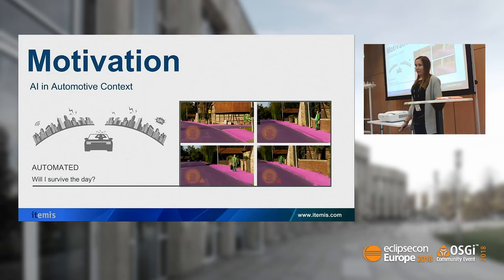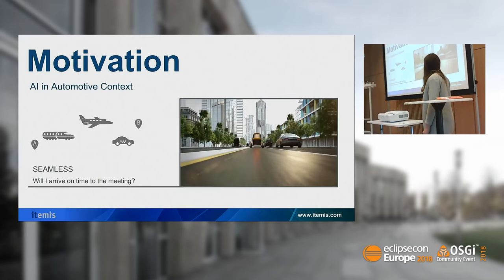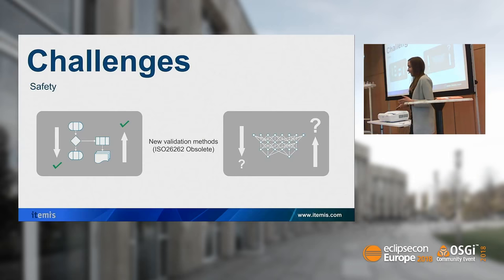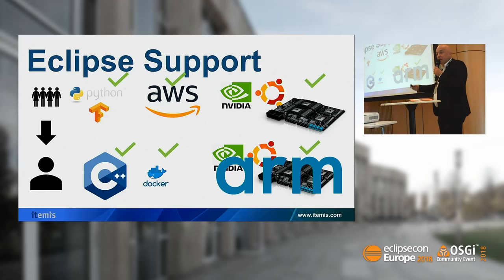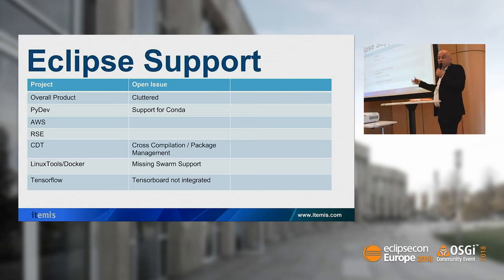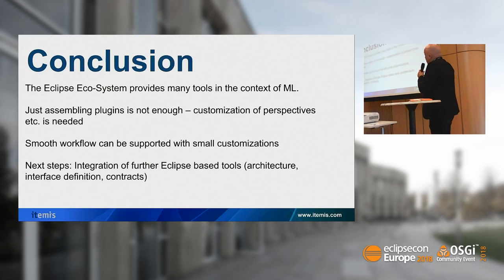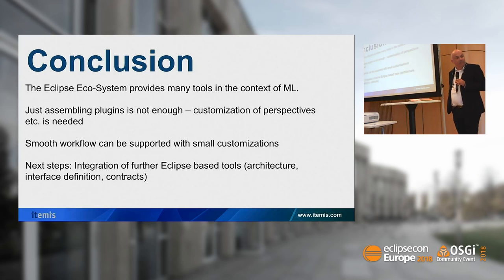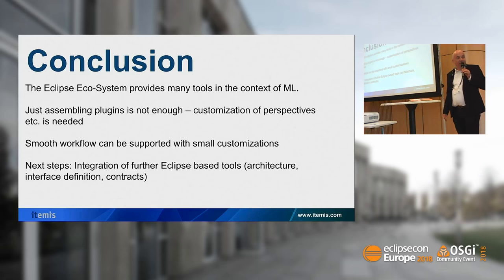DAISY - An Eclipse based IDE for Automotive Machine Learning | EclipseCon Europe 2018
Speaker(s):
Andreas Graf (itemis AG)
Judith Schaeffer (Continental Automotive GmbH)

Teaser: Today, the development of automotive software functions based on artificial intelligence still needs a lot of different tools, languages and frameworks.
In this talk, we introduce how we built upon the Eclipse eco-system an integrated development environment called "DAISY" (Development environment for Artificial Intelligence SYstems).

Developers of machine-learning (ML) based functionality use a lot of different data and SW sources, languages (Python, C++), Frameworks (Tensorflow, Theano, Numpy) and development tools (cmake, anaconda) and infrastructure (Docker, AWS). But there is still a lack of a seamless tool support by an integrated development environment, leaving developers with manual tasks for all the heterogeneous steps. In our talk, we will introduce the use cases that we cover with DAISY, such as:

* Integration of data from different sources, either locally, remote or cloud.
* Neural Network development, testing and visualization with different frameworks, both locally and in the cloud (for example object detection, product inspection, etc.)
* Integrating neural networks on a prototyping system (such as Nvidia Drive PX) by rewriting in C, cross-compilation and dockerization.
* Managing different configurations of development systems locally.

We will then introduce how we support these use cases by using projects from the Eclipse eco-system and extending it with custom plugins, e.g.
* Python Development
* Conda Environment Management
* C++ Development
* Remote Execution and testing (in the Cloud, on AWS)
* Dockerization
* Execution on target platform (Nvidia Drive PX)

At the end of the talk, the audience will have learnt about how functionality for autonomous cars is being developed and how Eclipse can easily be leveraged to support the development.